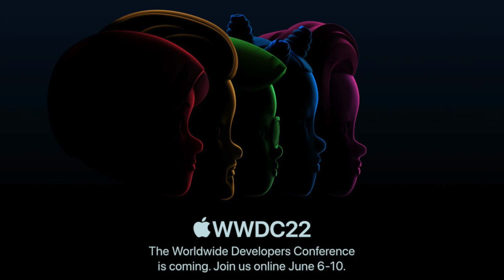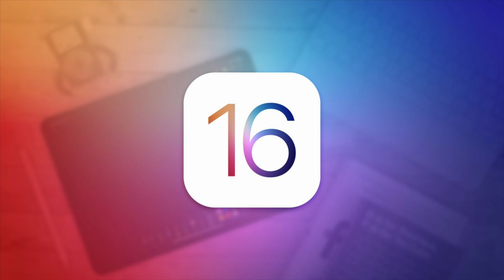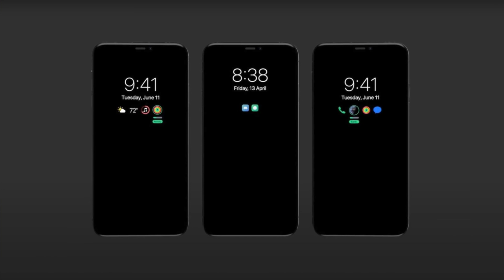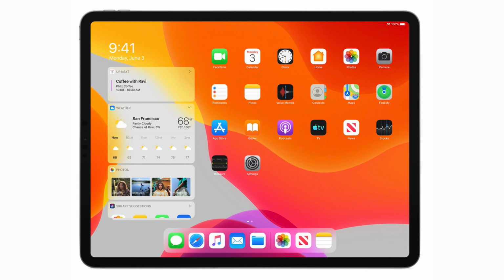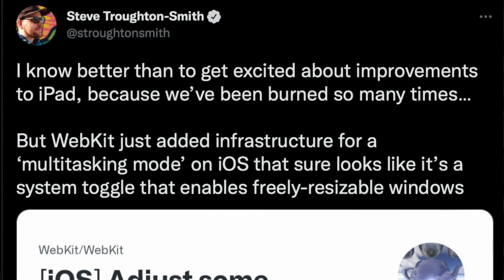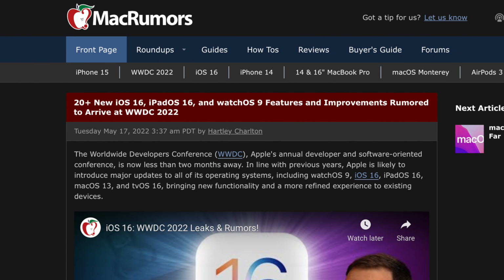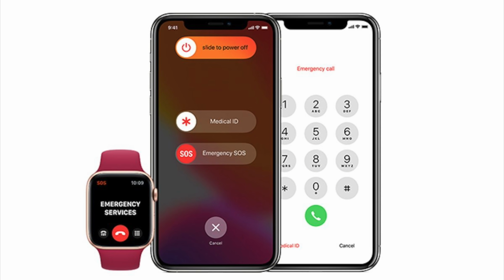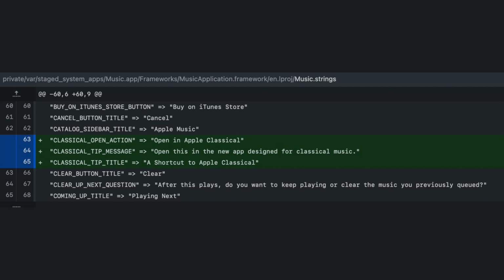WWDC 2022 Last Minute Leaks & Rumors (iOS 16, iPadOS 16, macOS 13)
Apple is planning to debut an enhanced Lock Screen with iOS 16, improved multitasking in iPadOS 16, refined navigation in watchOS 9, additional smart home features in tvOS 16, redesigned apps in macOS 13, and more, according Bloomberg's Mark Gurman. In this video, we highlight all of the last minute WWDC 2022 leaks and rumors.